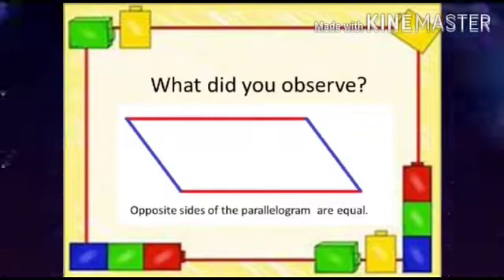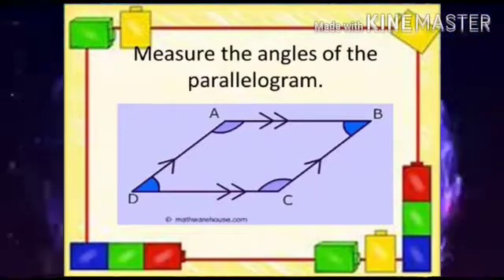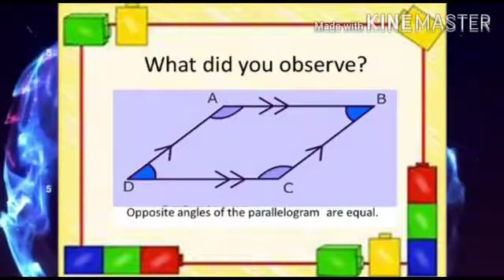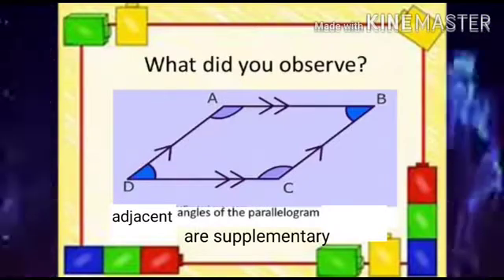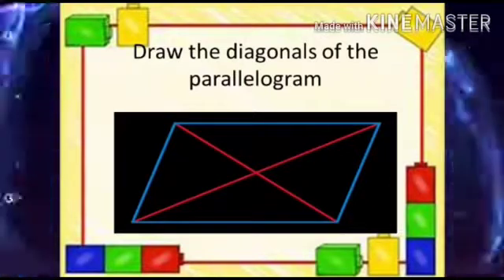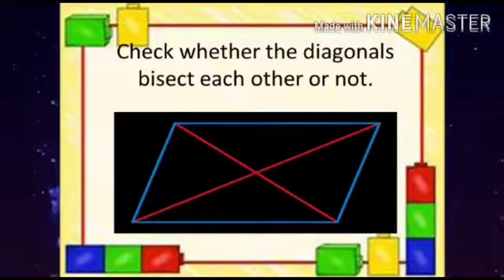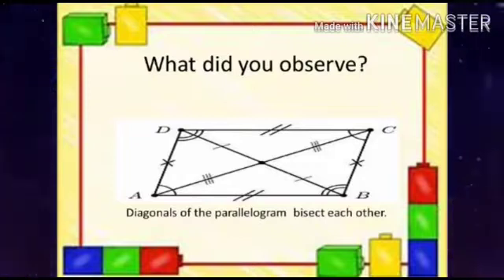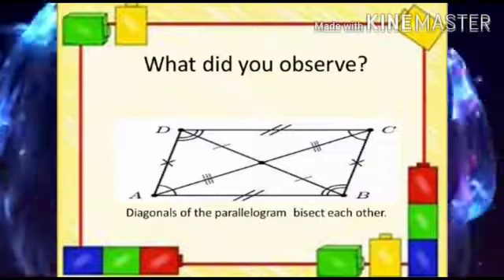Class VIII Maths Understanding Quadrilateral(Parallelogram properties by an activity)